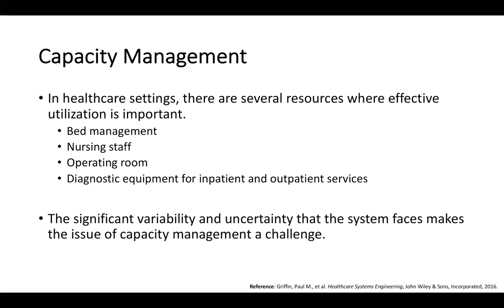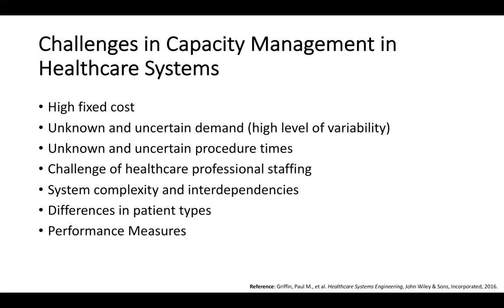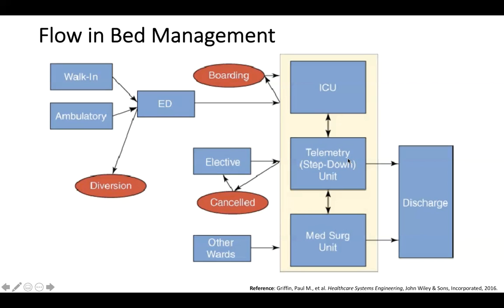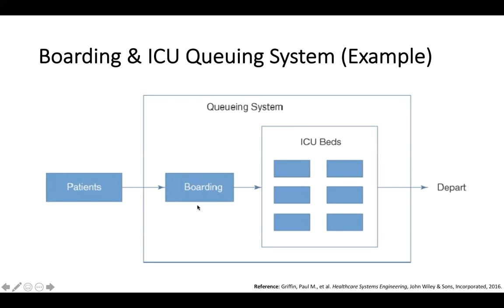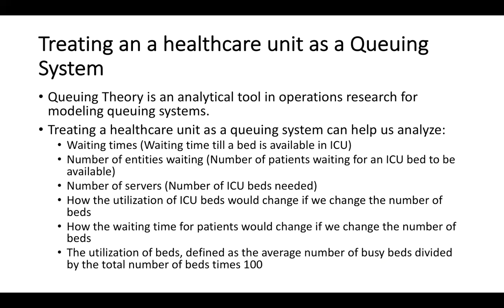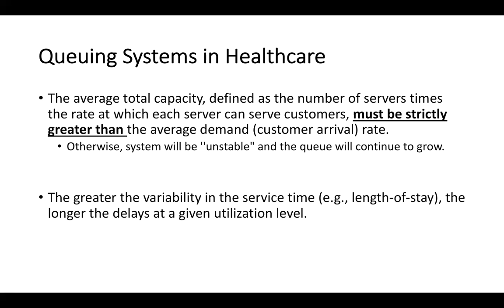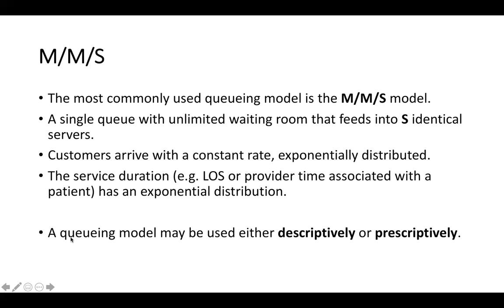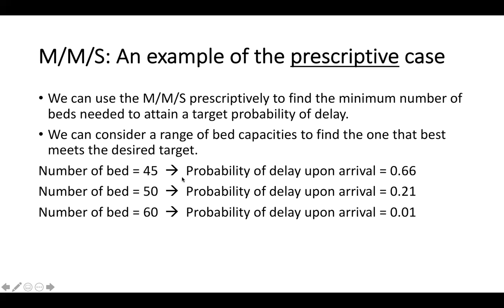Module 5-Bed Management in Healthcare Systems-Part 1